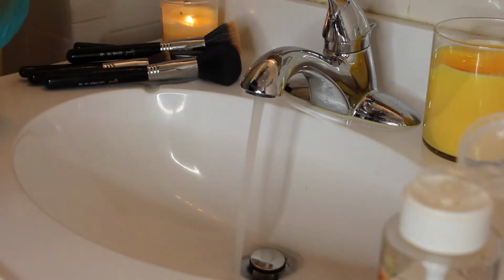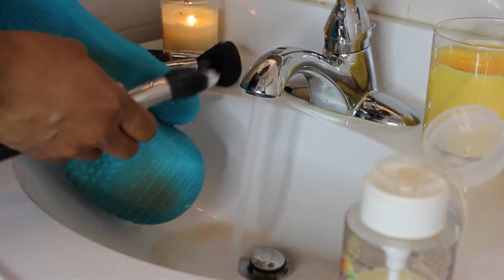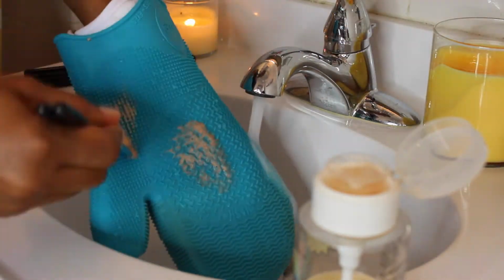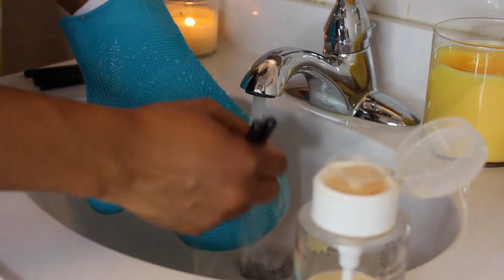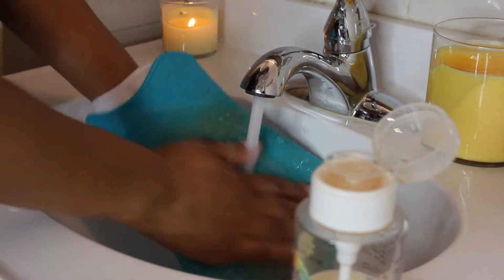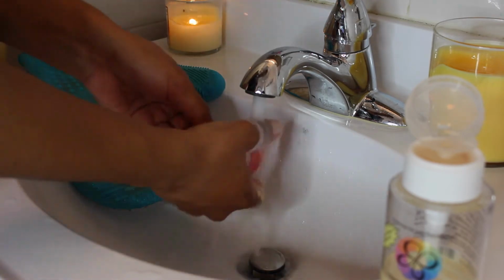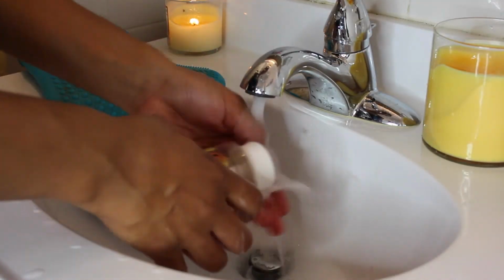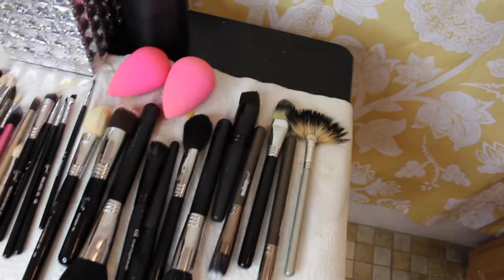How I Clean My Makeup Brushes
Hey Guys!!
Hope you're all doing very well.  I haven't been on here in a while, so I filmed a quick video to post.  I hope you guys like it and find it useful. xoxo

Products shown in this video:
Brushes: Sigma, Elf, MakeupGeek
Cleanser: Beauty Blender Cleanser
Glove: SigmaSpa Brush Cleansing Glove

Mailing Address:
101 West Pleasant Ave
Maywood, NJ